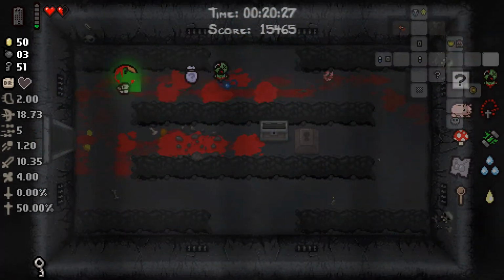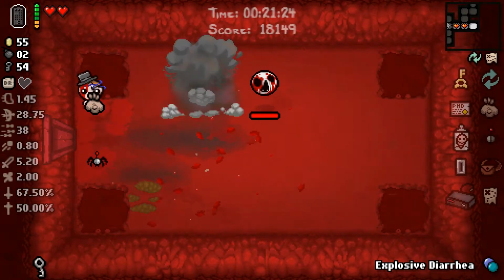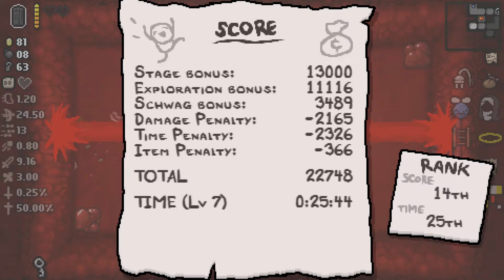Afterbirth+ Isaac Daily run - 16/8/2017 - He's the Keeper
The Binding of Isaac Afterbirth+ daily run for the 16th of August 2017 (8/16 or 16/8 for us European fellows out there).

Seed: N8JT BA99

If you're interested in more Isaac Afterbirth+ daily runs with commentary, you can find the playlist here:

Special thank to epicbob57, who made the font that I use in my end slate, you can find it here:

This is an Afterbirth+ daily run series where I take the journey through the latest DLC (with commentary!) and try to discover and optimize Isaac in its full glory. If you're looking for some Isaac daily strategies, this is the series for you!

The specialiest thanks to The Syndaxus for making my banner, if you want to support him or check out his work, you can find him on Facebook